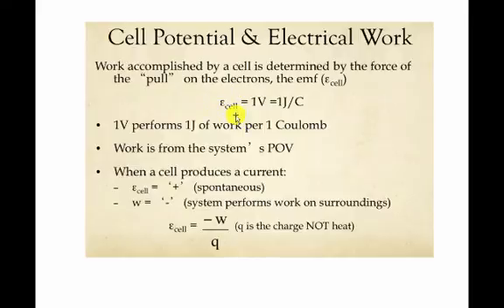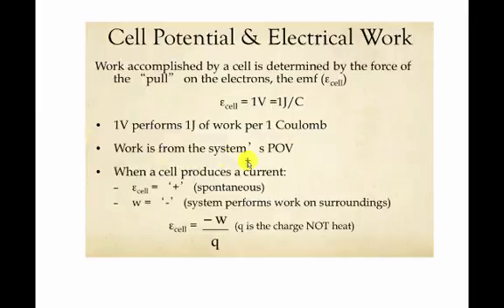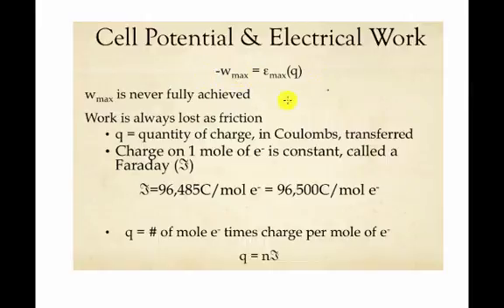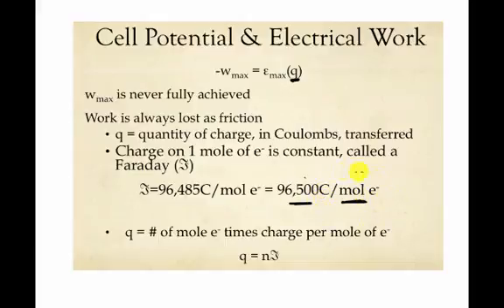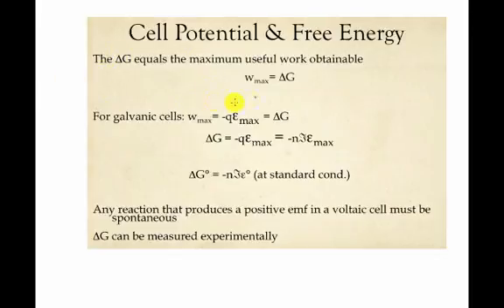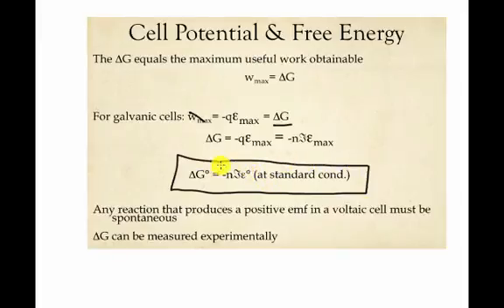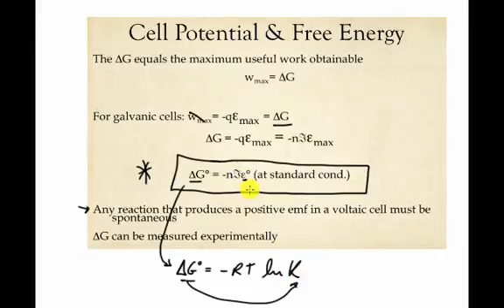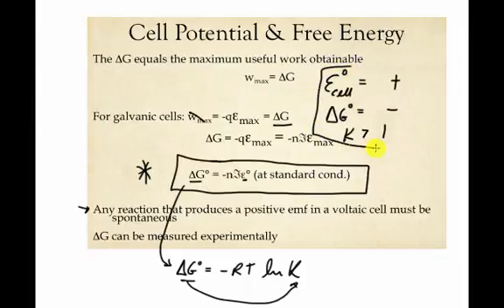Galvanic Cells, Free Energy & Equilibrium